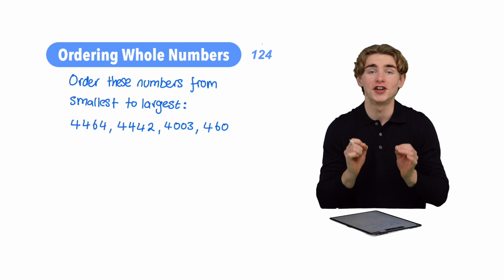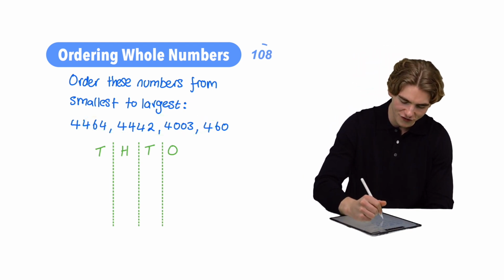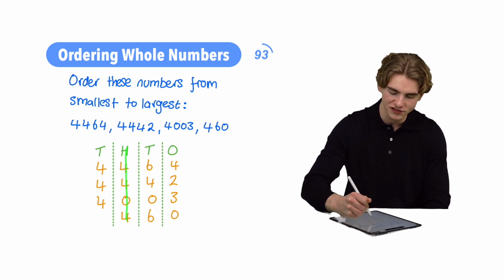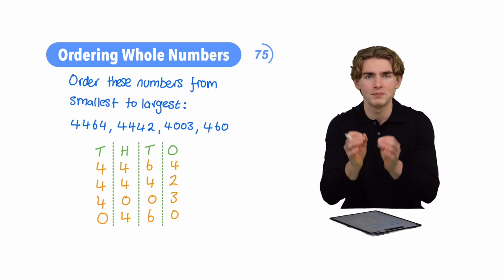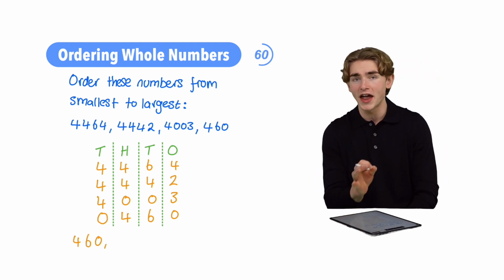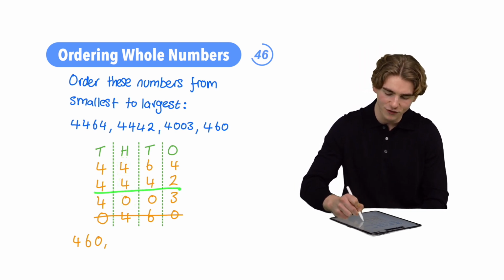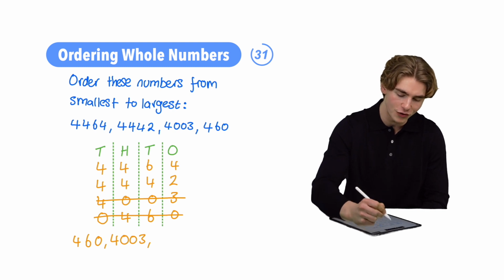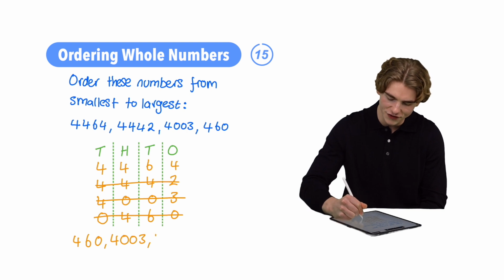Ordering Integers | GCSE Maths 2025 | 50/400